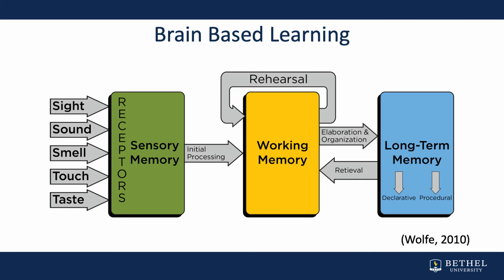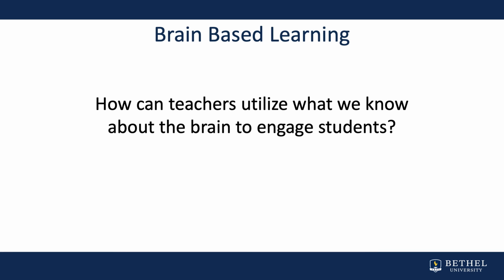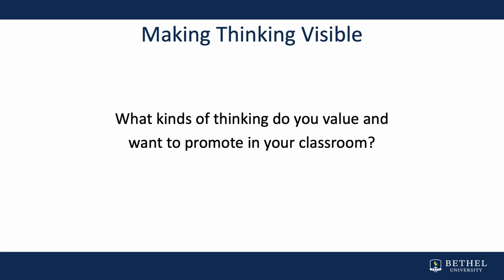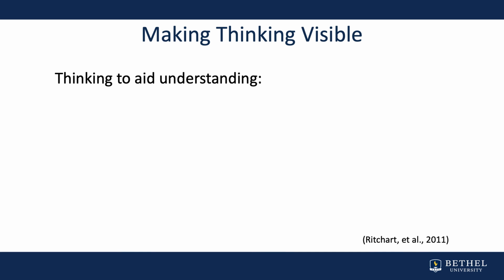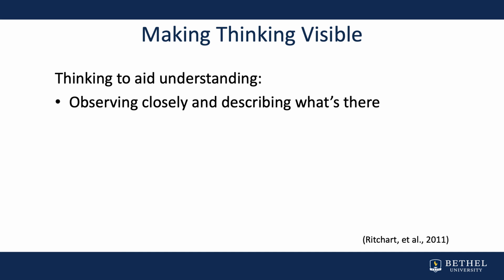Foundation of Learning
By Dr. Meg Cavalier, EdD, Adjunct Professor
(2021, March 15) This presentation will explore foundations of learning. First, we will look at the root of learning and how the brain functions. Using this knowledge, how can teachers help students learn to think and make thinking visible in the classroom. Using another text from Ron Ritchart, I will share insight on how to create a culture of thinking.

TEAC616 Improving Instruction
Education
Graduate School
Education K-12 (M.A.)
Brain-based learning, making thinking visible, foundation of learning, foundations in education.